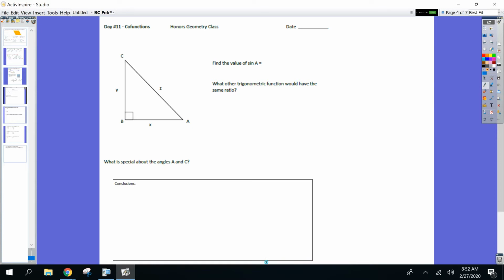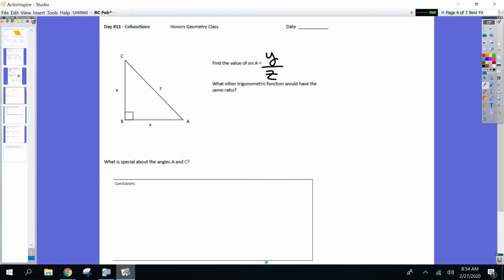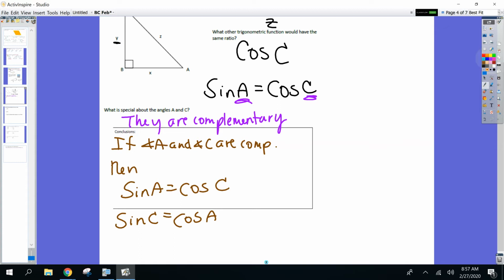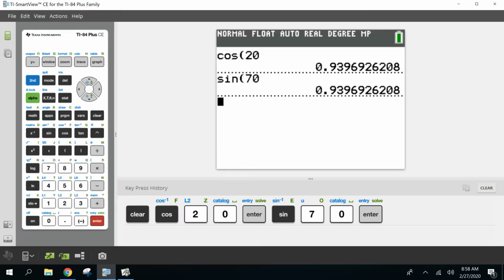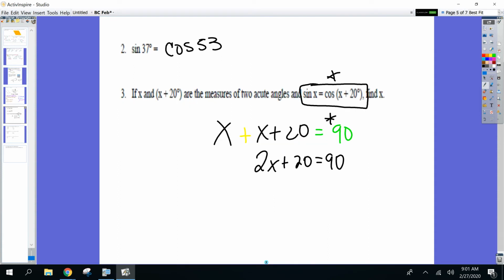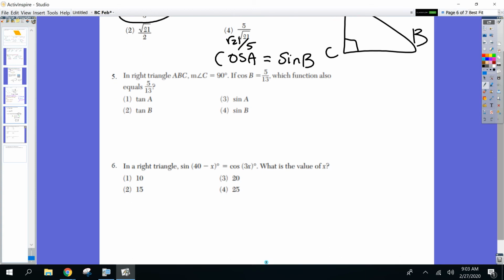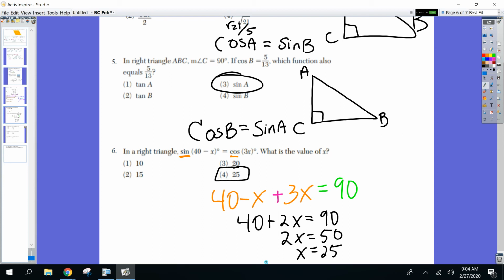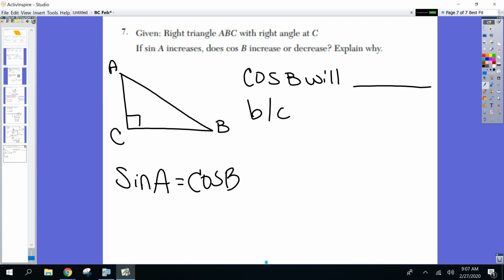Honors Geometry BC Feb 27th - Unit 8 - Cofunctions